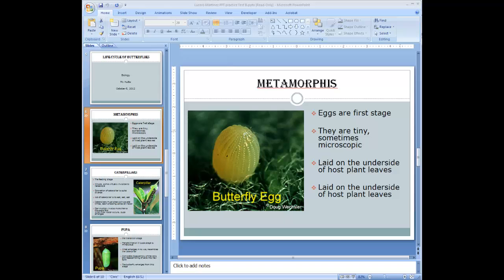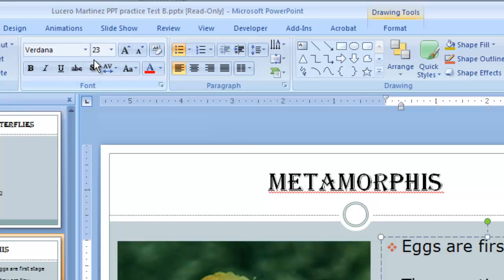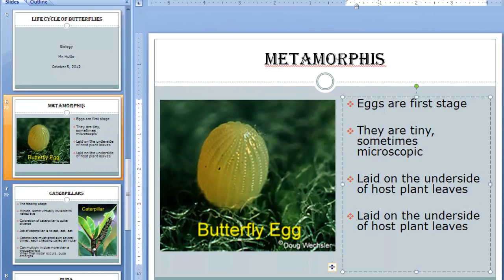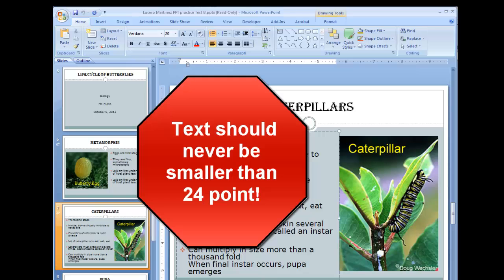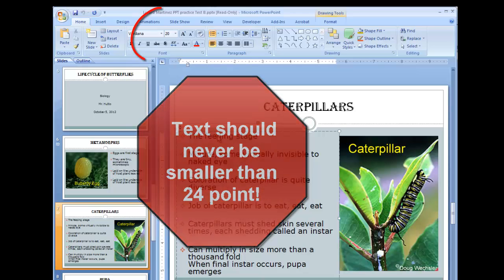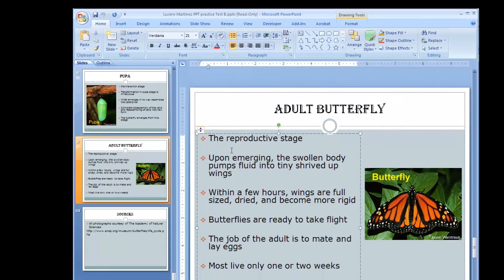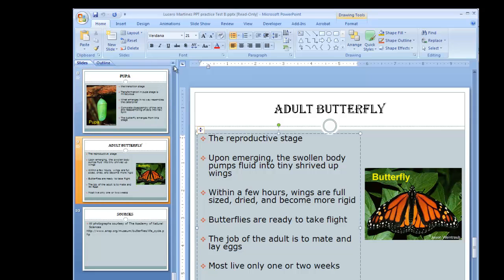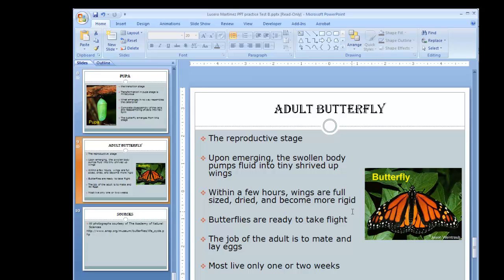Consistent Font Sizes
Shows how to check font sizes to make sure they are consistent on each slide.